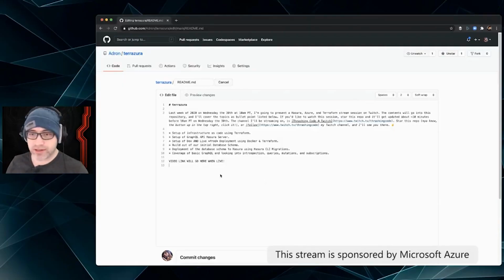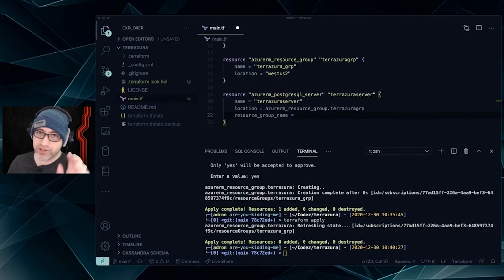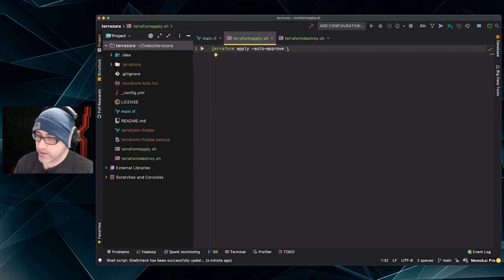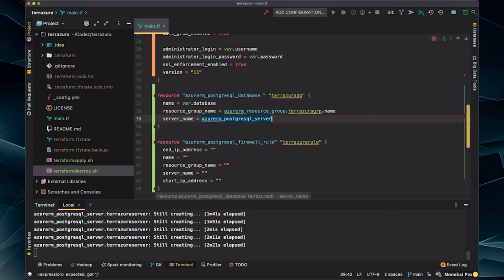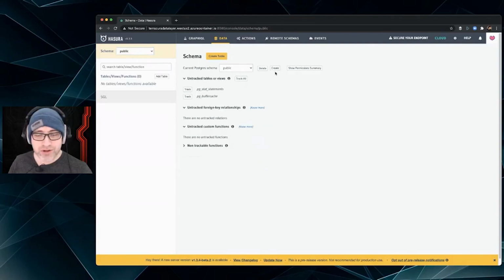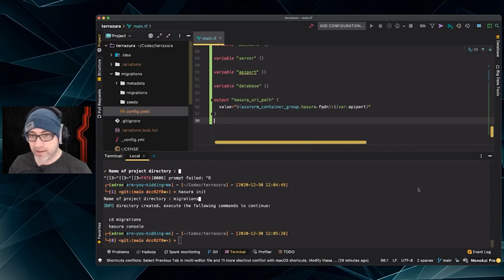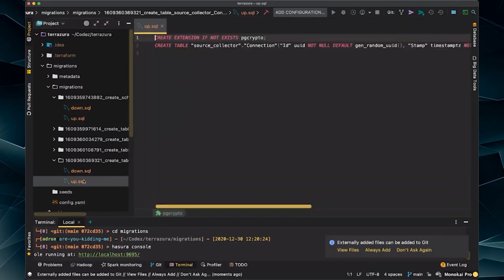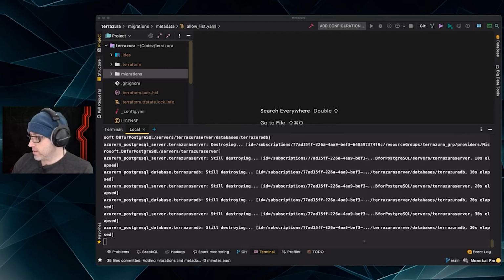Using Hasura on Azure | Azure Developer Streams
Explore deploying Hasura in a Microsoft Azure backend and see how to design and create a database schema with tips and tricks along the way.